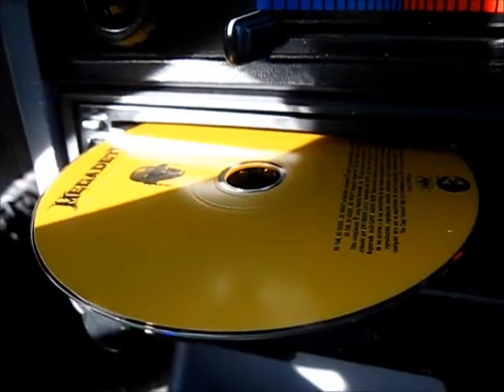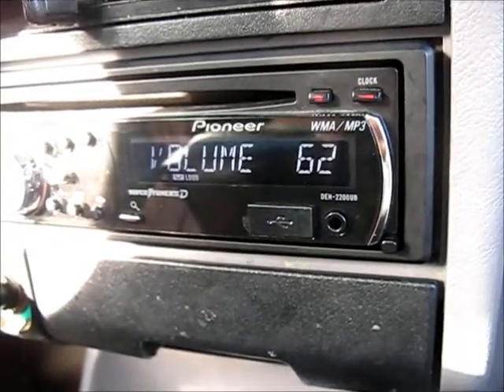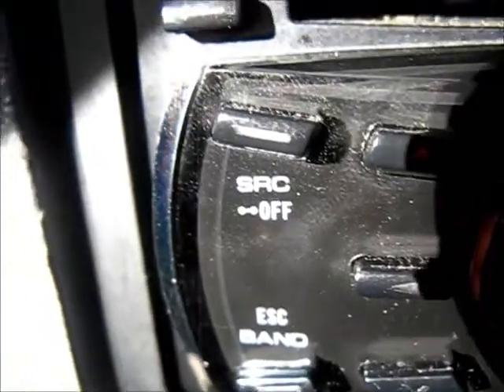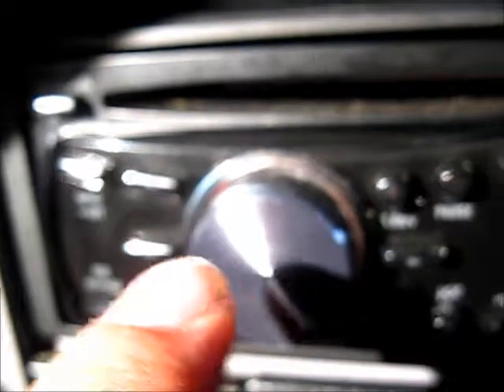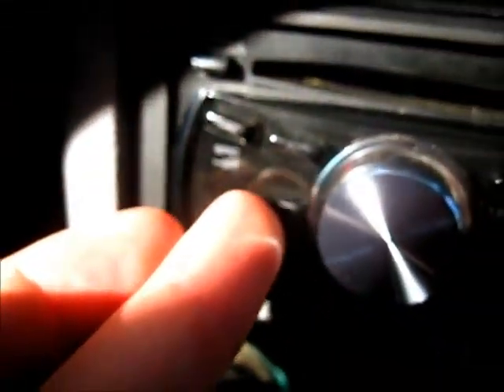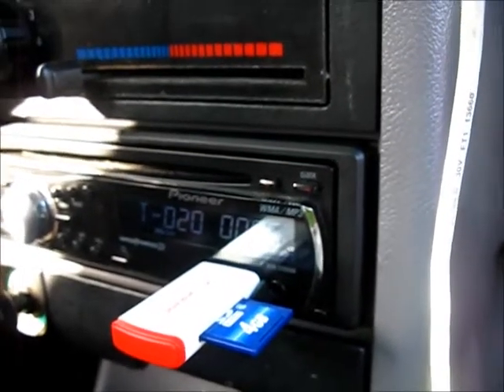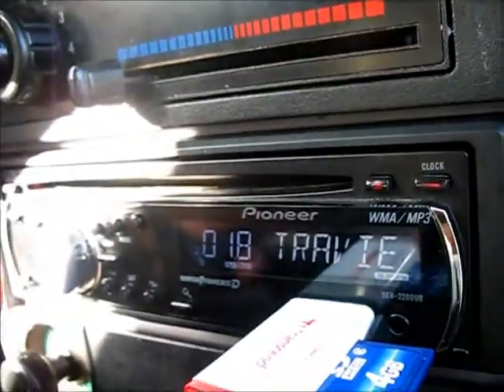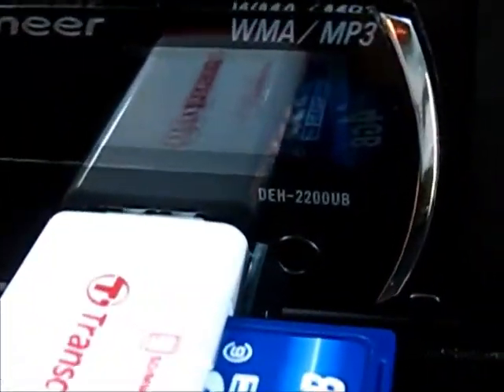Ben's new pioneer supertuner3D Deh-2200 stereo demo/first impression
in ford escort 93